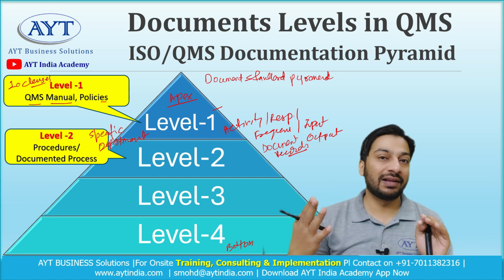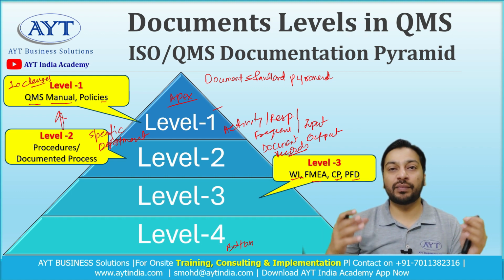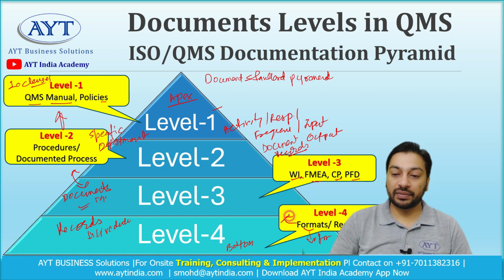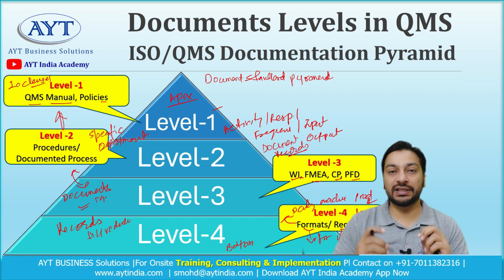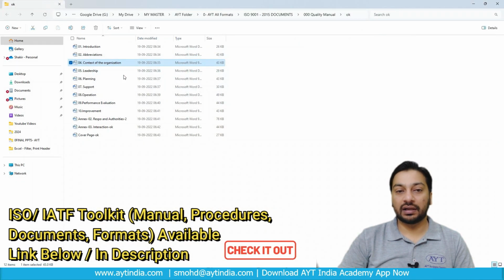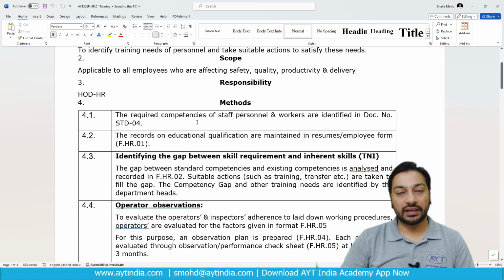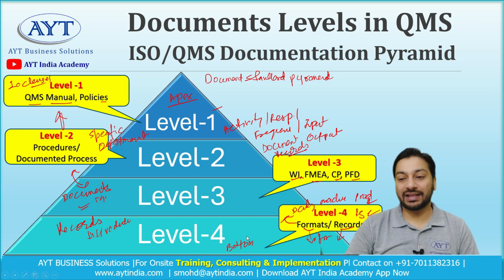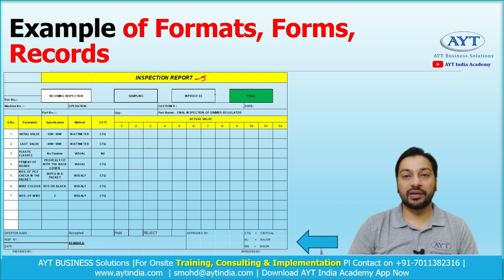English - ISO / IATF Documentation Levels || Documentation Levels in QMS || QMS QA QC MR Training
Desclaimer - there may be some minor error due to language translation, we are improving our systems to best to resolve these issues.

Explained in Full Details :-ISO Documentation Levels,What is Document Pyramid,Levels of Documentation in ISO,What is Manual, Policy, Procedure, Document, Record, Formats,Interview Questions for quality Engineer,ISO/

IATF Toolkit (Manual, Procedures, Documents, Formats) Available Link Below / In Description Click to Check Now

क्वालिटी इंजिनियर को क्या-क्या पता होना चाहिए ? क्वालिटी डिपार्टमेंट में इस्तेमाल होने वाले सिस्टम ?

India Academy @ India FB Group @ Videos:* What is TPM & TPM 8 Pillars 7 Quality Control Tools What is KAIZEN CONCEPT of LEAN Lean Manufacturing सिर्फ 15 मिनट में सीखें (हिंदी) What is O.E.E (Overall Equipment Effectiveness) Playlists: * LEAN Manufacturing Interview Tips Quality & Systems TPM (Total Productive Maintenance) PPT / MS- PowerPoint Classes Myself: Shakir Mohd (B.TECH)• I am a B.Tech in Mechanical Engineering • I have total working Experience of Around 7 Years in Training, Execution and Implementations of Various Lean Tools and Techniques (such as VSM, KAIZEN, TPM, 5S, Visual Management, Poka-yoke, SMED etc.) in approx. 100 Units.• I have a wide exposure for Implementation of Lean Manufacturing Tools & Techniques to different industries like Automobile, Engineering, Food Industries, Leather Handicrafts, Leather Garments, Garments, Printing, Packaging, Shoes Industries, Plastic Injection Moulding, Aluminum Die Casting, CNC Machining, Conventional Machining, Tool Room, Press Shop, Fan Industry, Bicycle Industry, Fabrication & Sheet Metal etc. for improving their Productivity, Reducing Manufacturing cost & Rejection, 5S Levels, Employees Trainings with proper resource utilization and Implementation of various Kaizens (Improvements).Key Skills:• Value Stream Mapping (VSM), TIMWOOD (Seven Wastages), PQCDSME (Seven Benefits) Productivity Improvement, Time & Motion Study,• TPM (Total Productive Maintenance), FUGAI Tags, 8 Pillars of TPM , Elimination of Six Big Losses (SSSMCB) through TPM• 5S, KAIZEN, 7 QC Tools, VA/NVA Activities, Root cause analysis, SMED, Safety Improvements, Visual Management, etc. SOME OF MY ONSITE PROJECTs OF TRAINING & CONSULTANCY, COMPLETED/ UNDER-PROCESS ARE: # Ultratech Cement (4 Plants)- Truck Turn Around Time (TAT) Prject# Combit Shoes, Bahadurgarh (HR)- Plant Layout Setup Project# Printsmith (Infinity Advertising Pvt. Ltd.),Faridabad# MSME- Faridabad Engineering Cluster No.1 (9 Units)- LMCS Cluster# MSME- Faridabad Engineering Cluster No.2 (6 Units)- LMCS Cluster# MSME- Faridabad Engineering Cluster No.4 (7 Units)- LMCS Cluster# MSME- Yamuna Nagar Engineering & Fabrication Cluster (9 Units)- LMCS Cluster# MSME- Ludhiana Cycle Parts Cluster No.2 (7 Units)- LMCS Cluster# MSME- Manesar, Leather Handicraft Cluster No.1 (7 Units)- LMCS Cluster# MSME- Bahadurgarh Footwear Cluster (6 Units)- LMCS Cluster# MSME- GZB Food Cluster (9 Units)- LMCS Cluster# Raga Engineers- Core Pins Productivity Improvement Project, Faridabad (HR)# Raga Engineers- Crack Toyota Project, Faridabad (HR)# Technomech Industries, Faridabad (HR)# Woodpecker Systems, Faridabad# Falcon Vacuum Pumps, Faridabad# Welcome Footwear, Bahadurgarh# RKP Packers, Delhi# Presto Stantest Pvt., Faridabad# United Cores Private Limited, Faridabad# PMT Engineers, Faridabad# UD food Products Pvt. Ltd., Ghaziabad# GK Industries, Faridabad# Durga Engineering Works, Faridabad& Many More